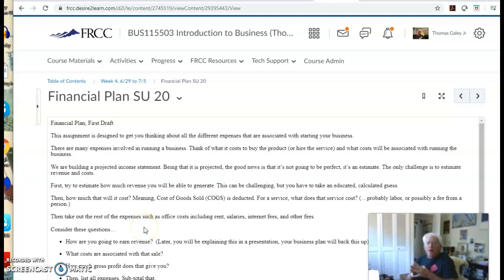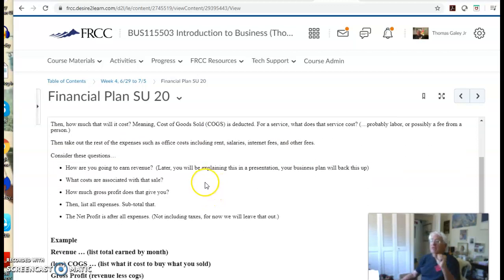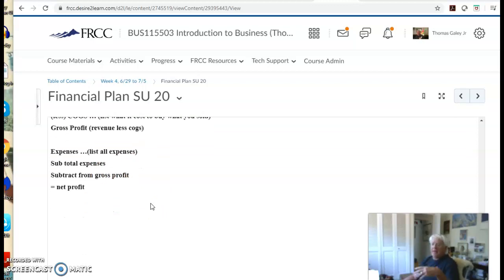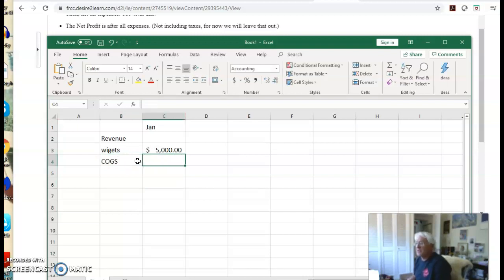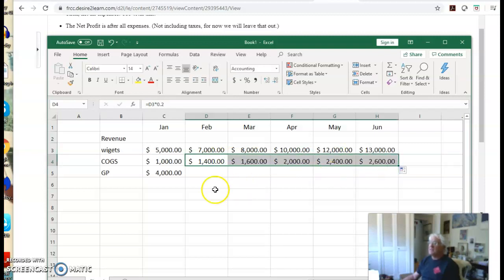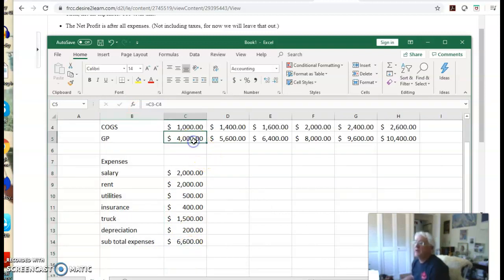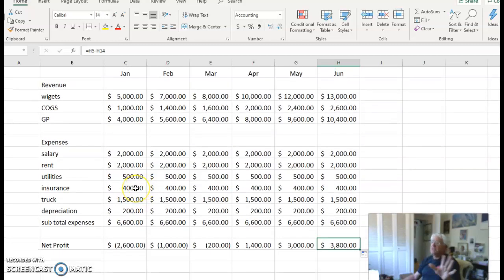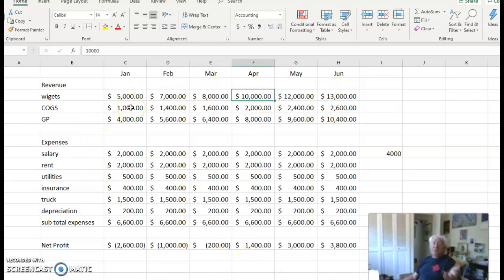BUS 115 SU 20 Financial Draft HW